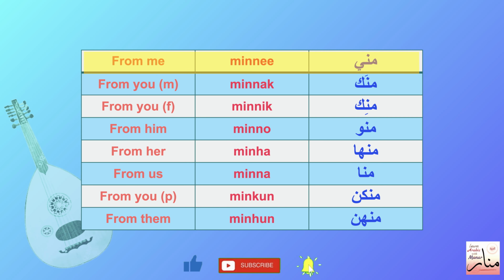How to use the Prepositions: From, About, Between, With, On with Suffixes in Levantine Syrian Arabic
This is our third lesson about using suffixes in Levantine Arabic. A LOT of Arabic is built around suffixes, and how they work with nouns, verbs and prepositions in sentences. In this Syrian Arabic lesson you will learn how they work with the important prepositions From, About, Between, With and On.

- How to use the Arabic Prepositions: From, About, Between, With, and On with the personal suffixes.
- Everyday examples showing how to use the suffixes like:
- I knew (something) from her
- I’m waiting (for something) from you
- Talking about them
- Between you and me

Sections:
00:00 Intro
00:29 FROM with all the personal suffixes
01:06 Using FROM in examples
02:52 About ABOUT 🙂 , with everyday examples
04:34 About BETWEEN, with examples
06:48 About WITH, with 🙂  examples
09:07 About ON, and examples
13:06 Word review